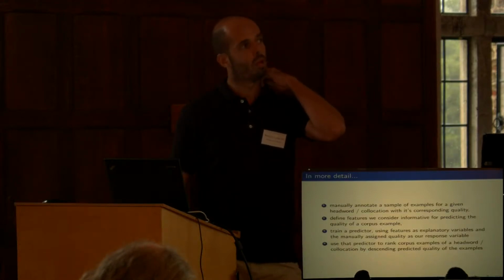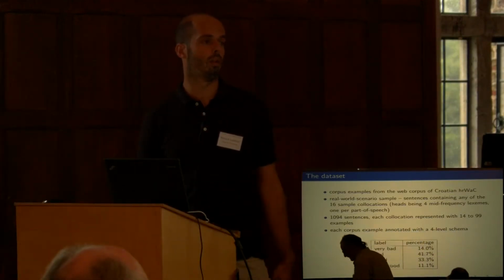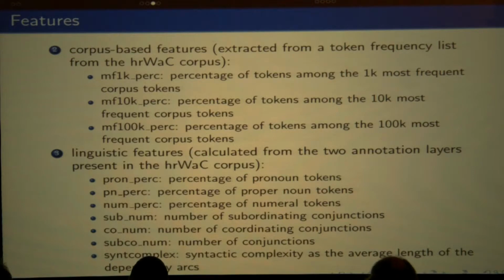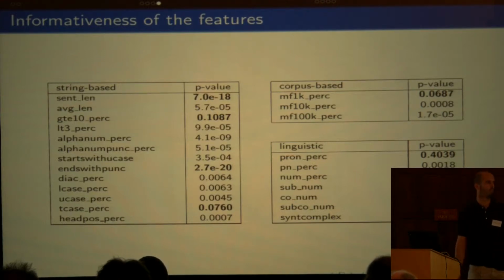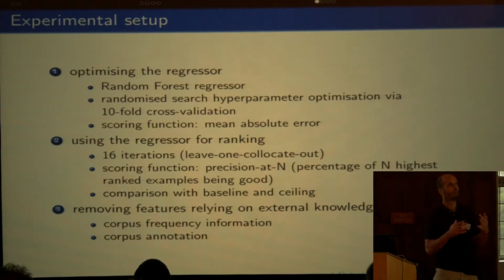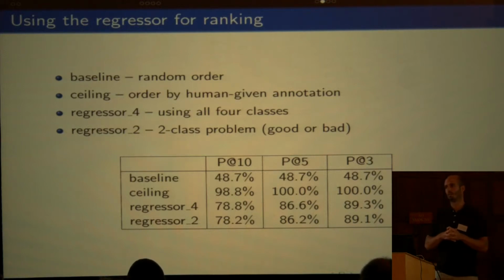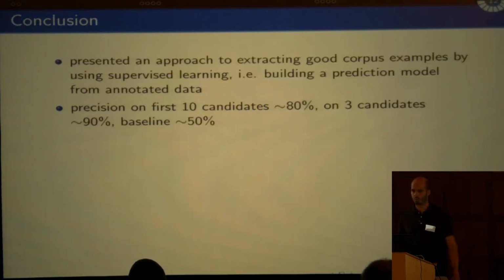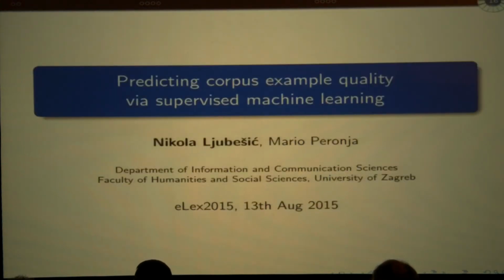Nikola Ljubešić, Mario Peronja: Predicting corpus example quality via supervised machine learning